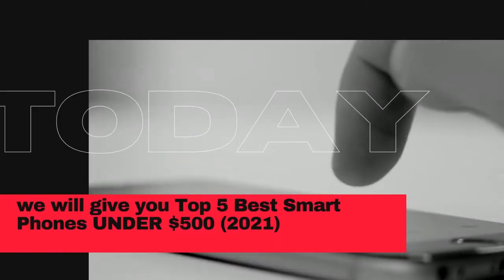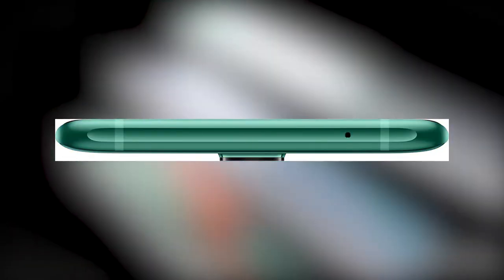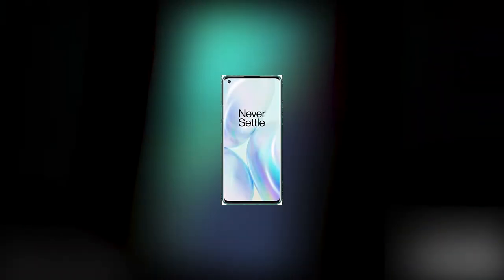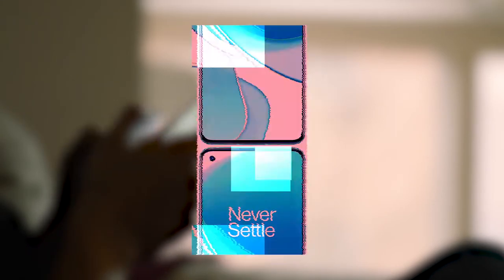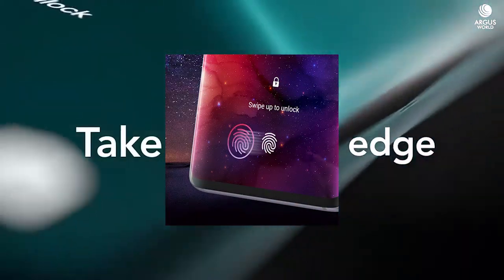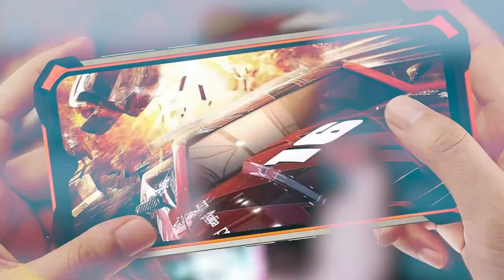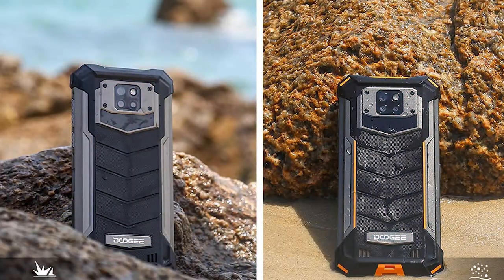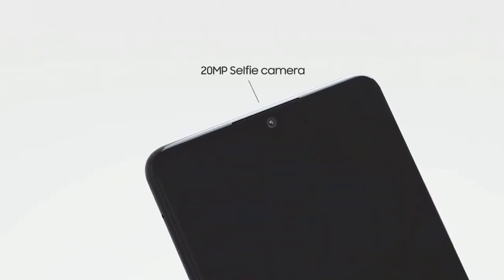TOP 5: Best 5 Smart Phones UNDER $500 (2021) / PART 2